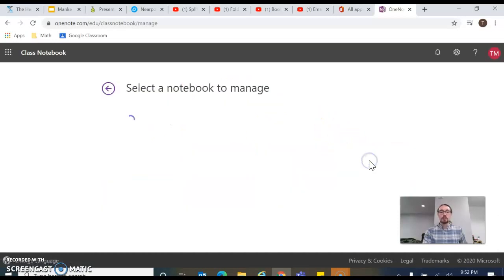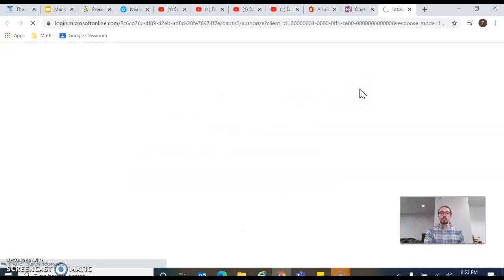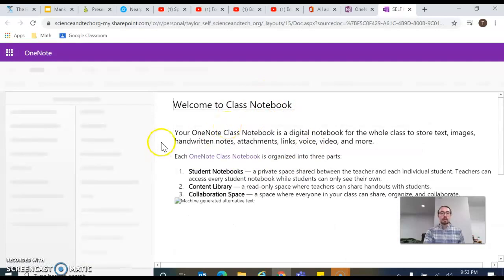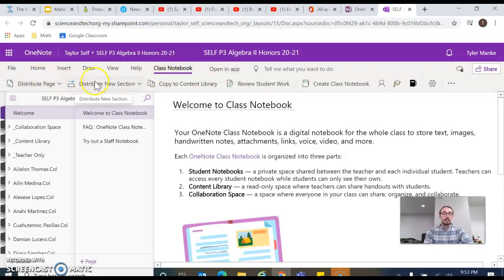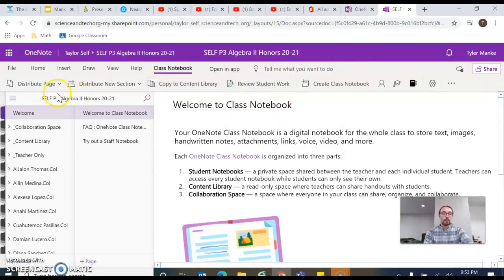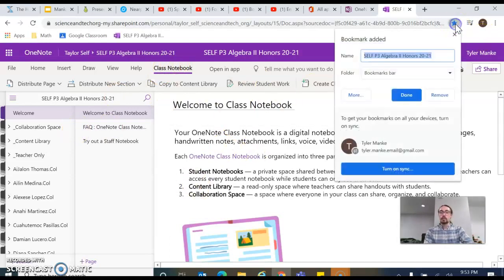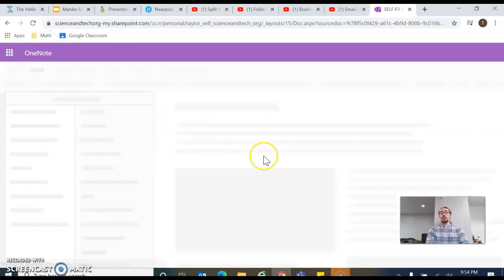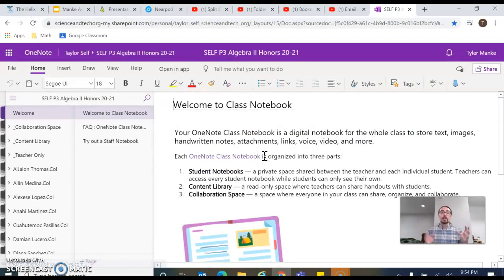Access OneNote Notebook Online for Virtual Learning